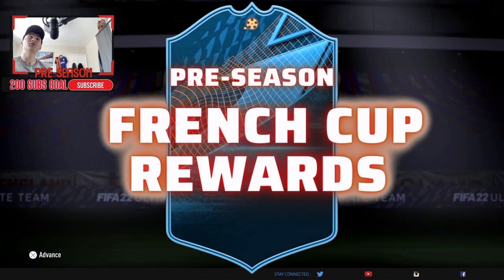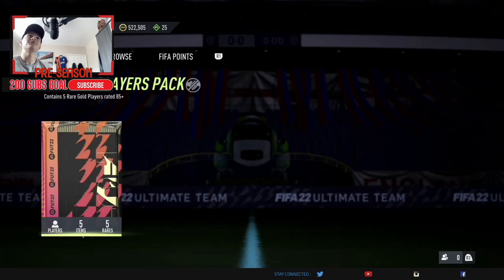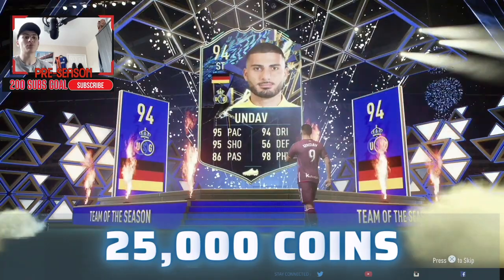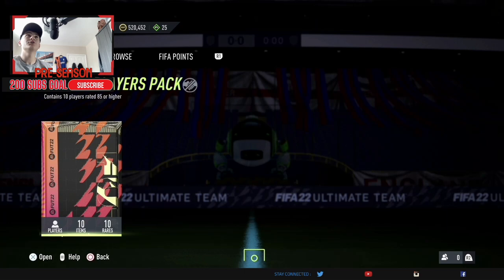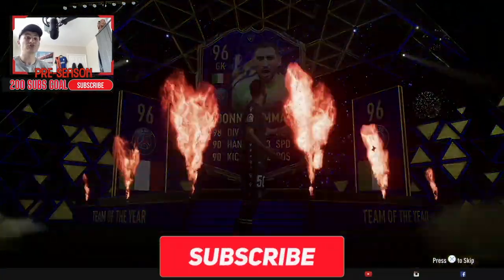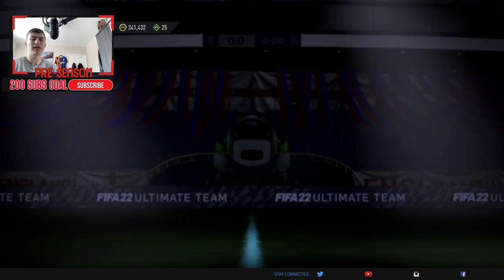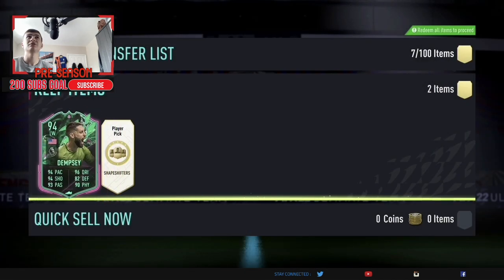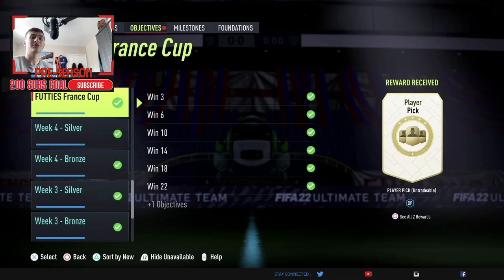OPENING ALL FRENCH CUP REWARDS FOR PRE SEASON - FIFA 22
Today we open our French cup packs that we have saved for pre-season promo.